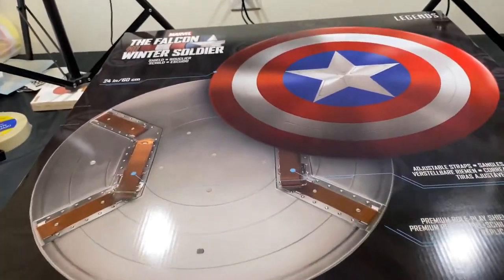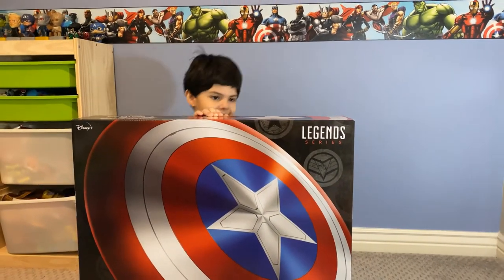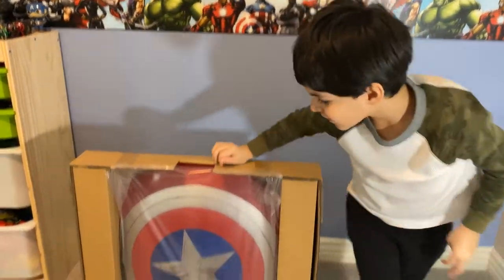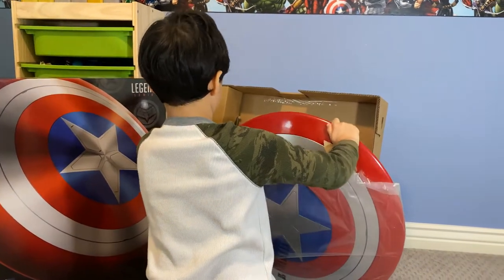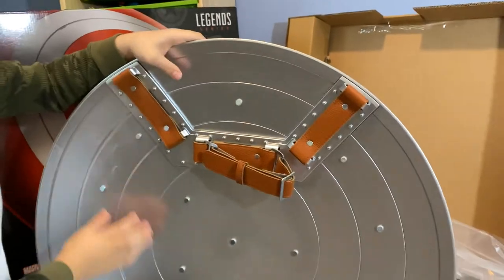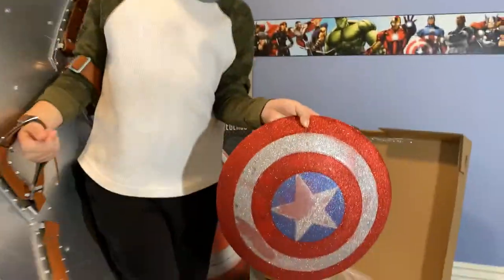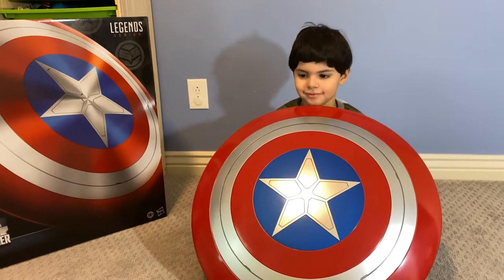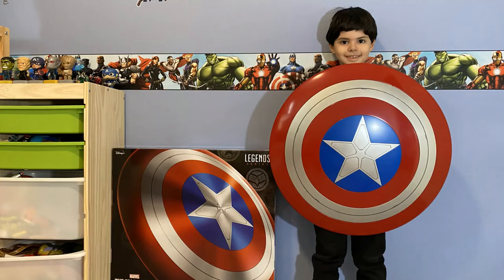The Falcon and the Winter Soldier Legends Shield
Jio receives and unboxes the new TheFalconAndTheWinterSoldier shield. The shield itself is light weight made of some kind of plastic composite. It is 24 inches in diameter and GameStop currently has a special for roughly $80 versus the full price at $100. Thanks!